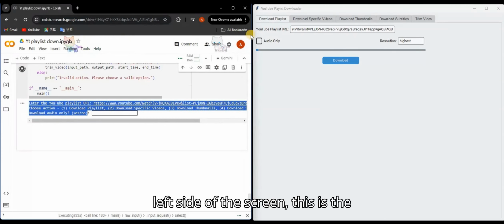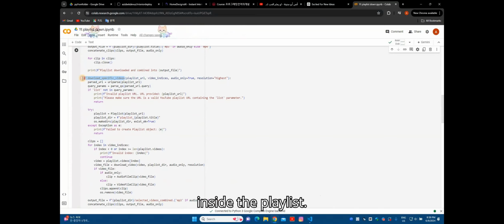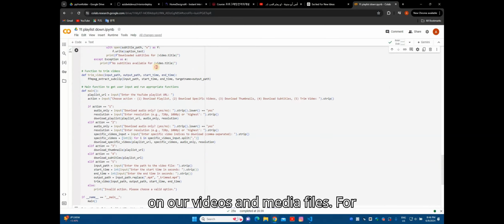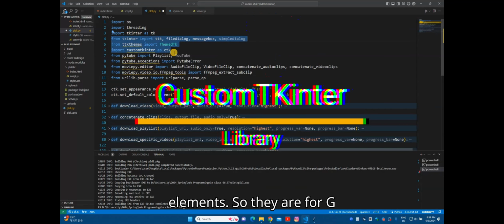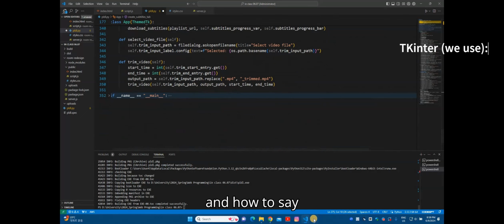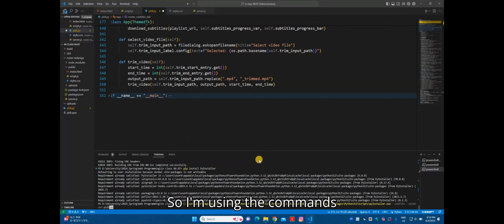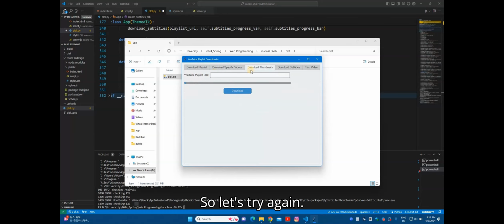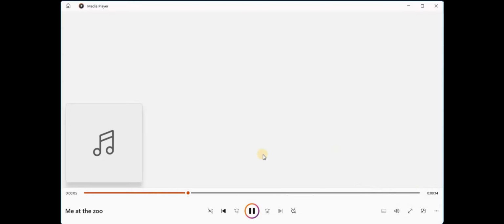22013143 Azizbek Library Review Video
This is a video for Python Class.
Student name: Azizbek
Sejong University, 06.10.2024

Purpose: Explaing the Python libraries (PyTube, MoviePy, TKinter, CustomTKinter, PyInstaller) while creating the YouTube Playlist Downloader application...

Introduction: 00:00 - 00:33
PyTube: 00:33 - 01:36
MoviePy: 01:36 - 02:32
GUI libraries (TKinter, CustomTKinter, etc): 02:32 - 03:45
PyInstaller: 03:45 - 05:02
Conclusion: 05:02 - 06:12